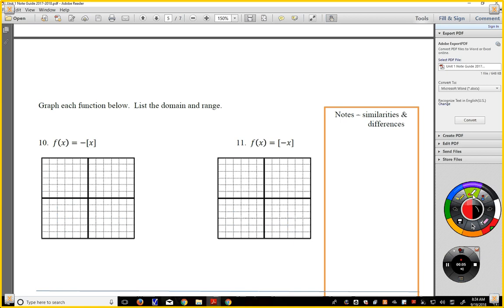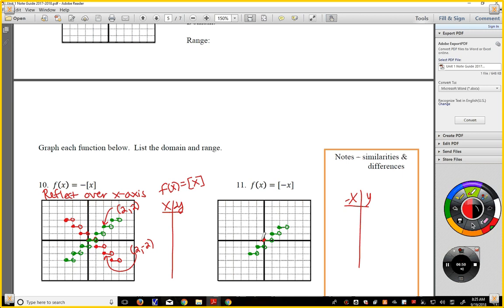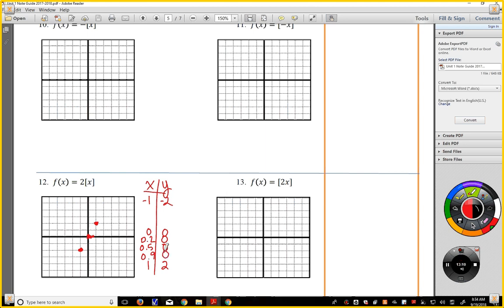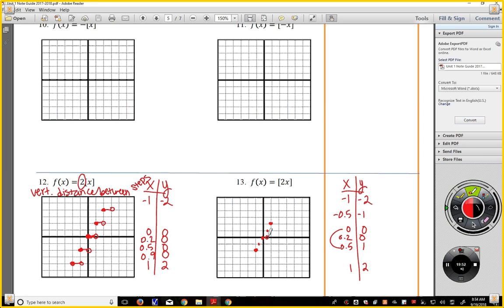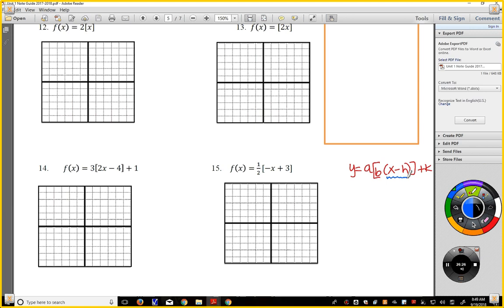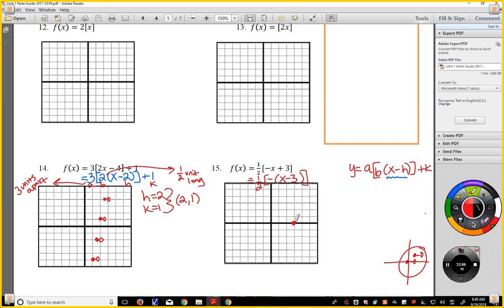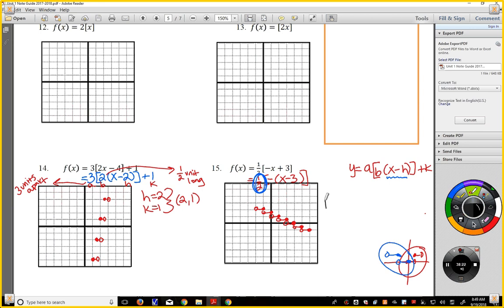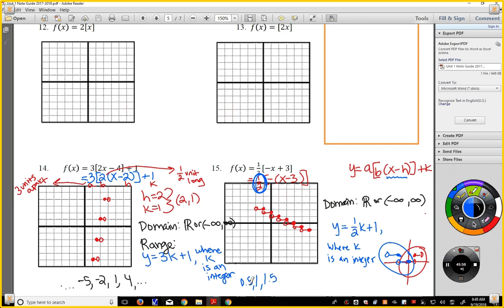GIF part 2